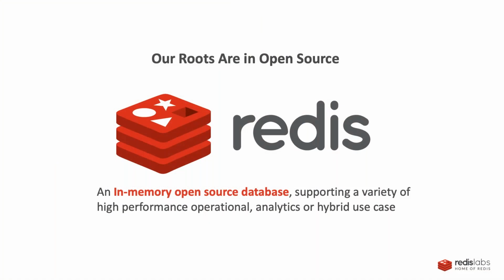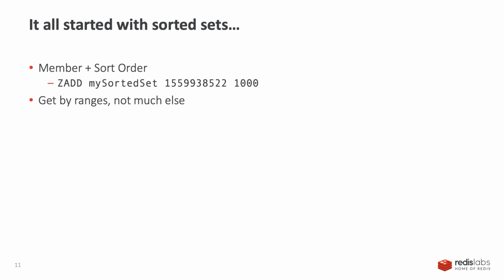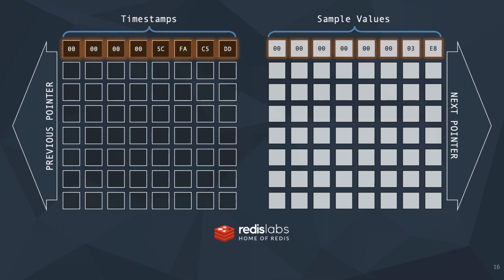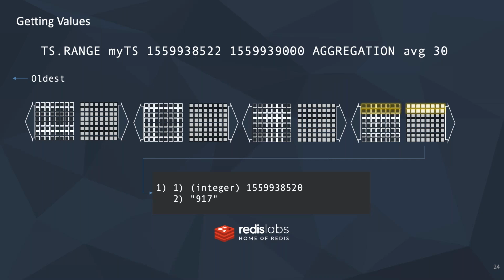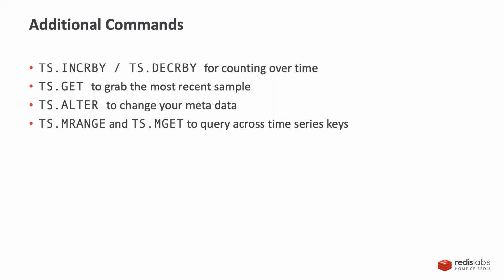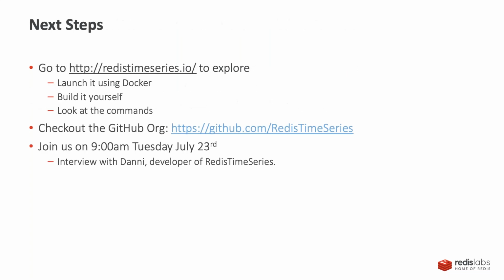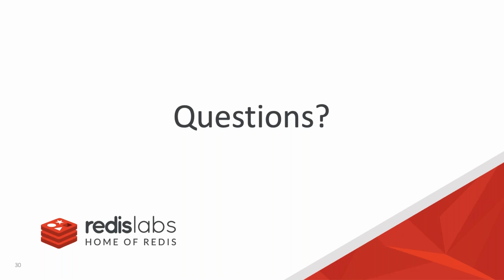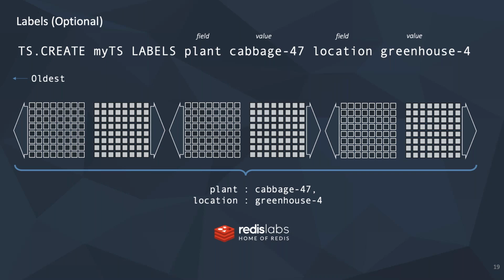Unlocking TimeSeries Data With Redis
In this webinar, we will go over common time series problems and then examine how to solve them with the Redis TimeSeries module. You will see examples of the commands and how they can be used for analysis, query and ingest.